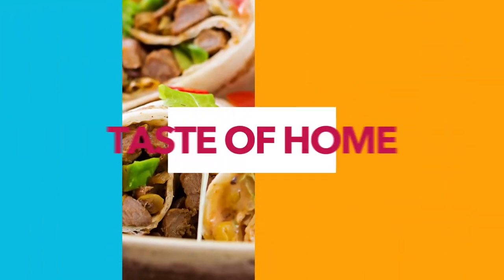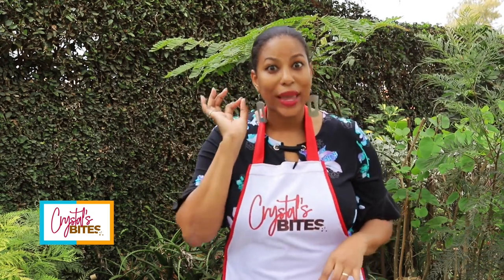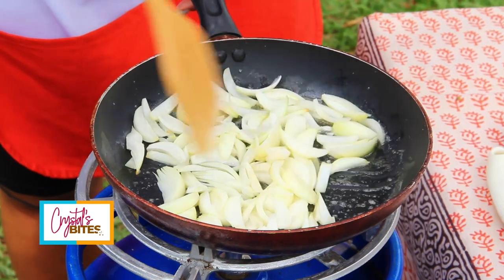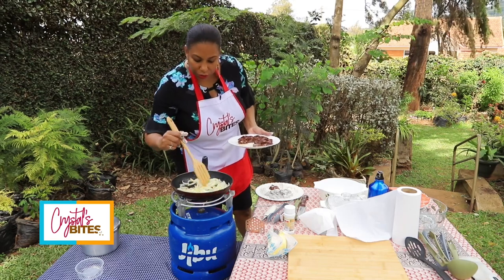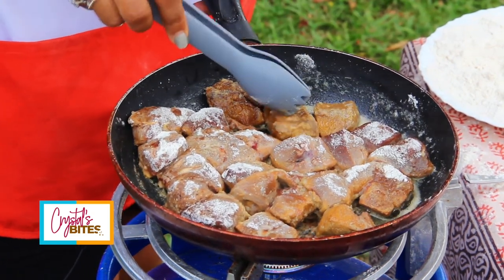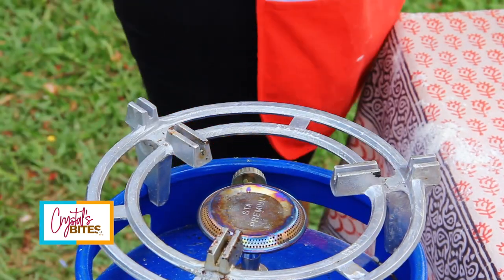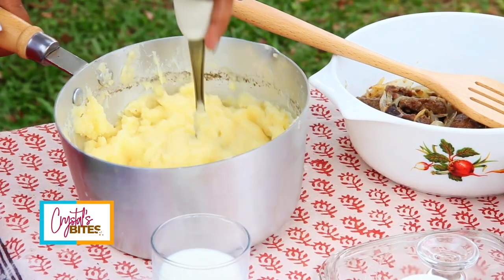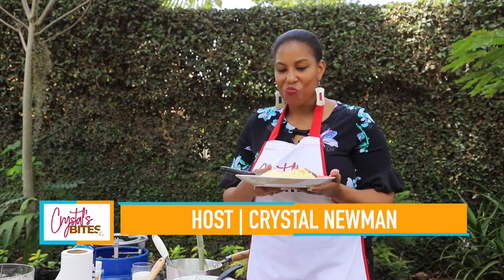CRYSTAL’S BITES - FRIED LIVER WITH ONIONS AND CREAMY MASHED POTATOES!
I’ve been a busy bee! for having the MOST affordable cooking gas 🙌🏽 I took to the garden and made a creamy mash and delicious fried liver with onions. Enjoy this one! I cleaned my plate 😋😋